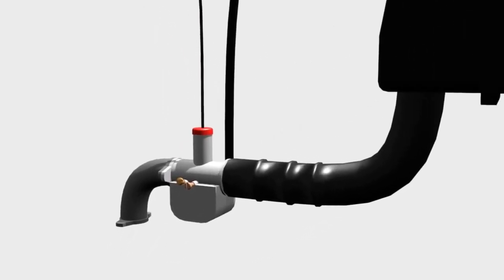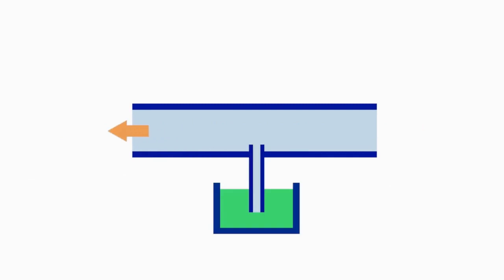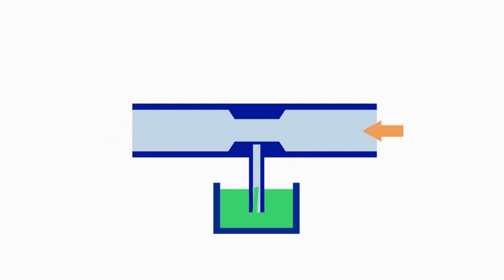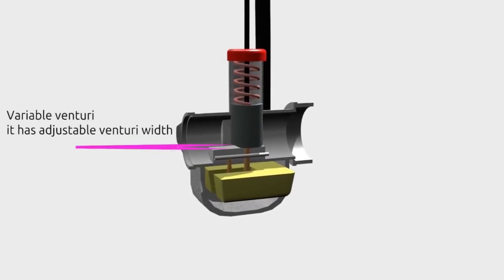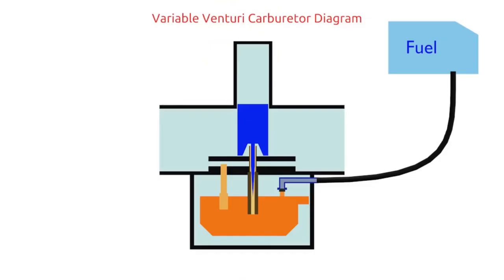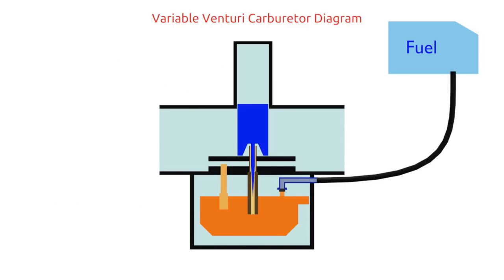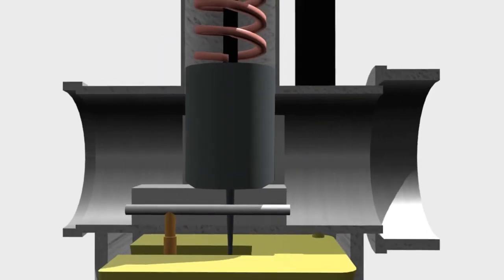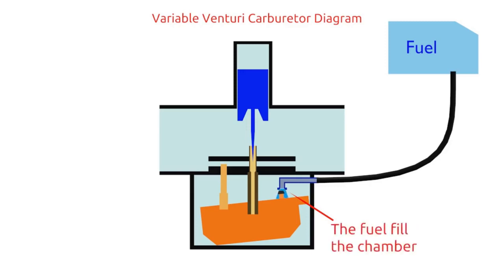Pano mag tuno ng carb / help tips para sa lahat/ano ang dapat gawin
Paano mag tuno ng carb/ Ano ang dapat gawin